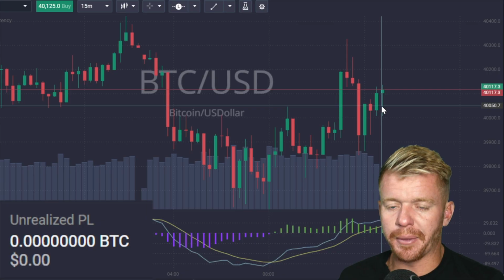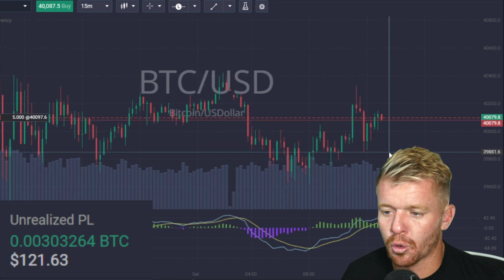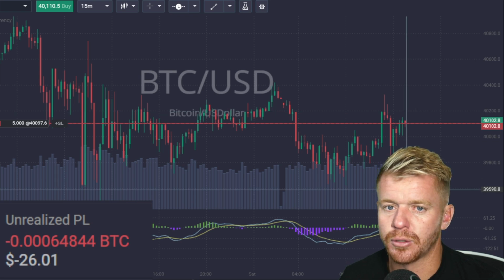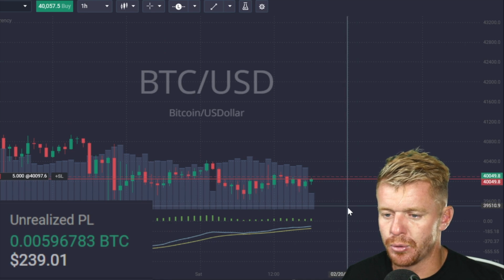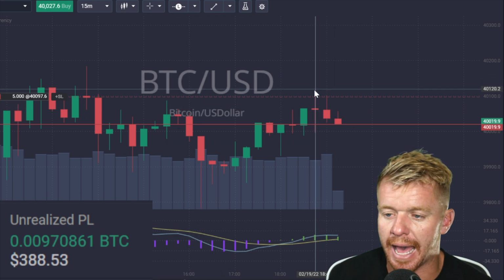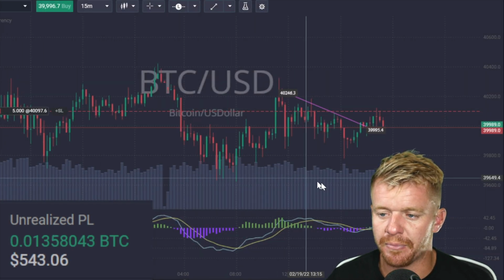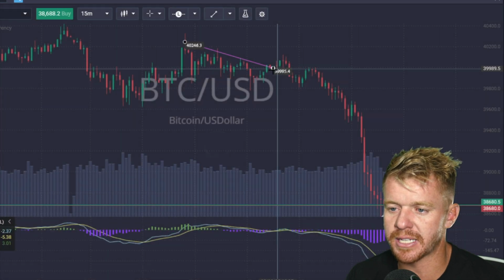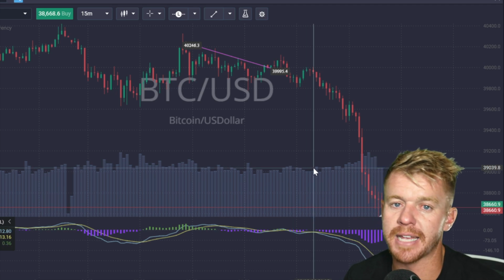HOW TO MAKE MONEY SHORTING BITCOIN!!! $7,000 TRADE!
How to make Money shorting Bitcoin in 2022. We go over my trade on Bitcoin and show you the entire process from entry to exit while I'm in this short on Bitcoin looking for a move down below $40,000 and thats what we got!